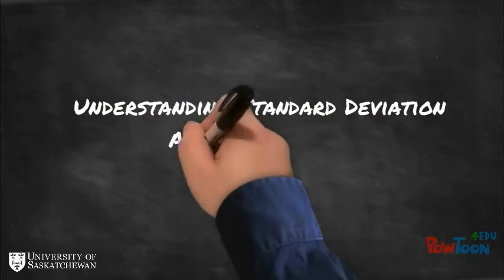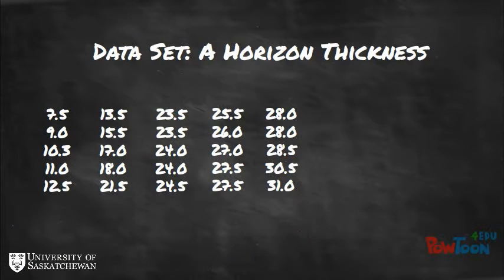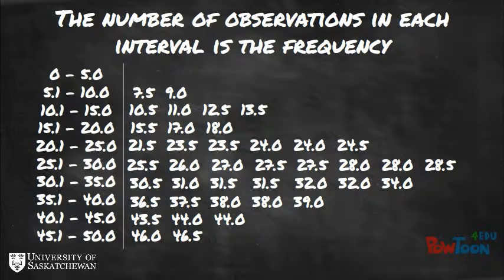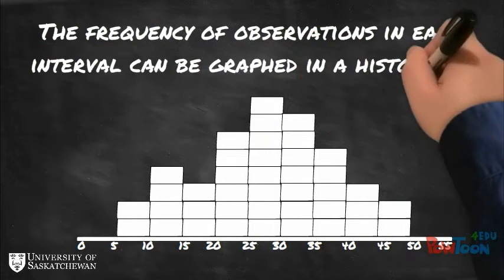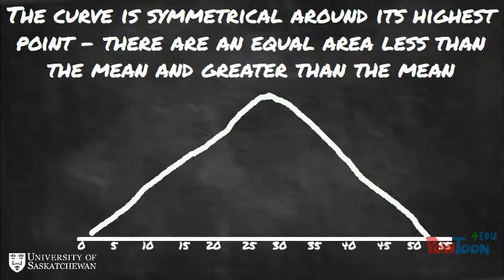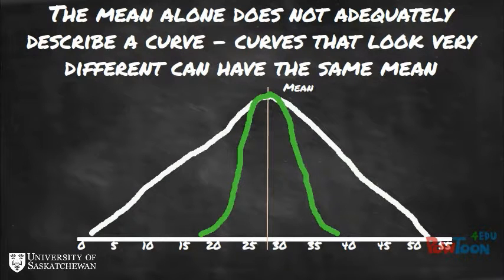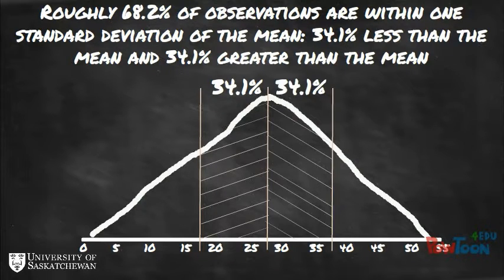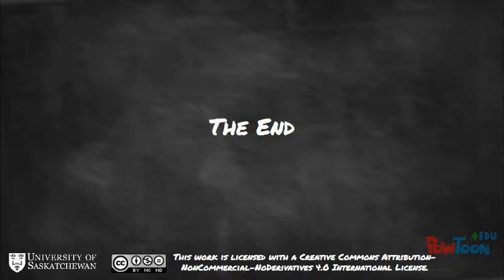Understanding Standard Deviation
A video about Understanding Standard Deviation by Dan Pennock, Department of Soil Science, University of Saskatchewan 2016. The Distance Education Unit.